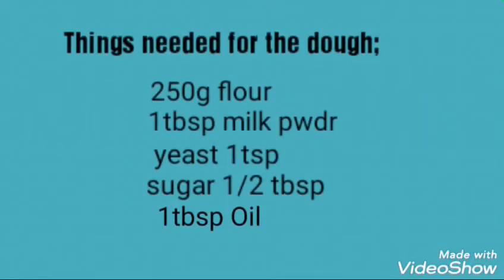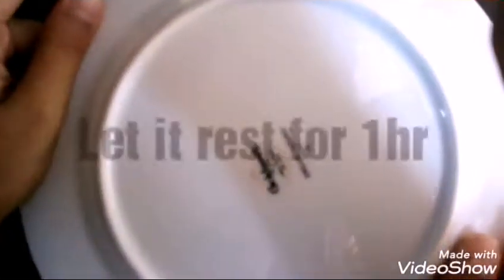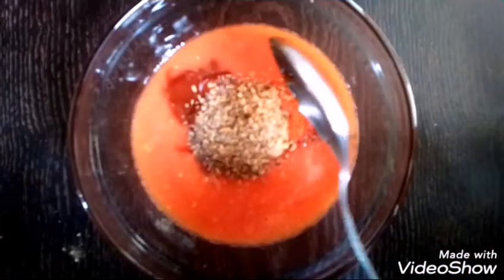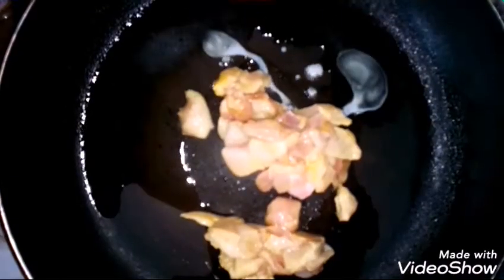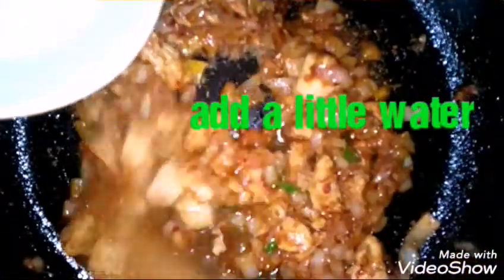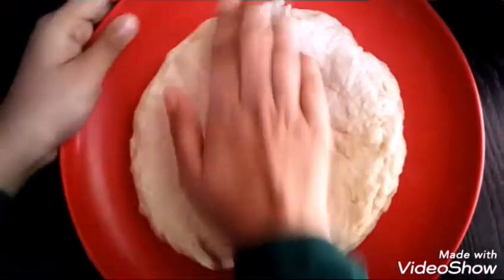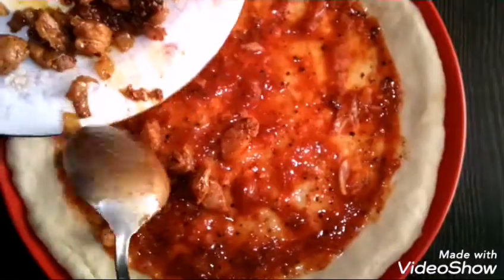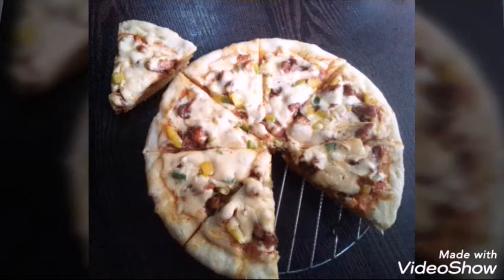How to make chicken pizza|with or without oven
Assalamualaikum,
Today I'm showing u guyz how to make a perfect chicken pizza... So hope u enjoy my video..!!

Stay blessed!❤️